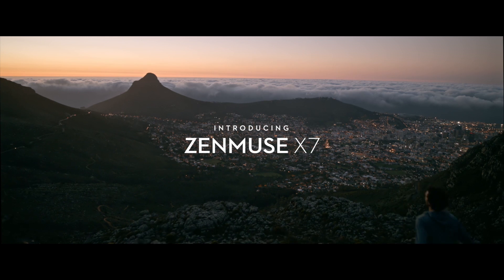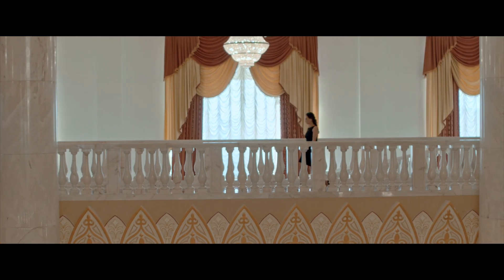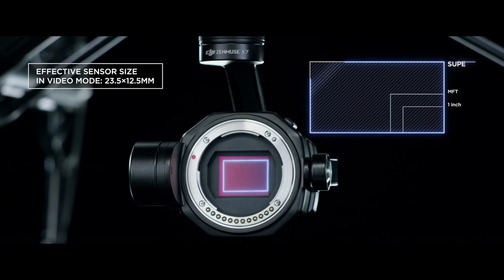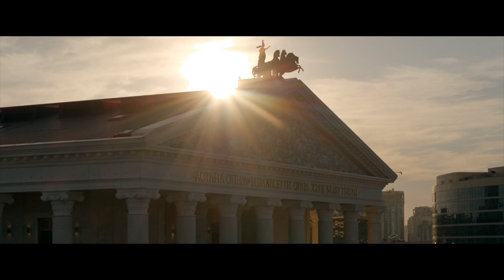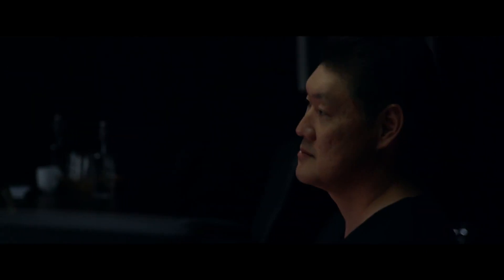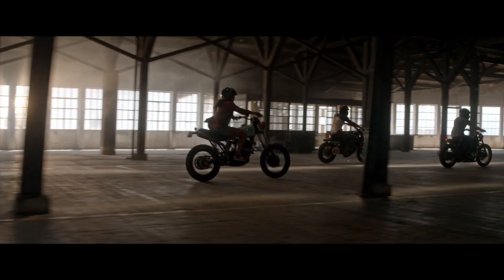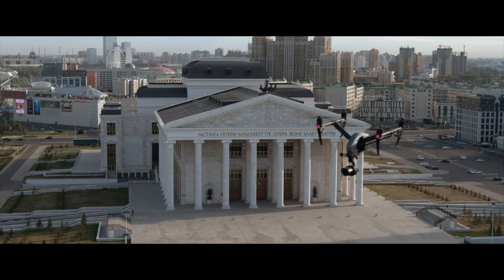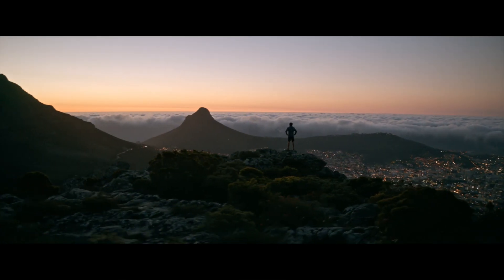DJI Zenmuse X7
A professzionális filmkészítésre tervezett Zenmuse X7 egy gimbalba integrált kompakt, Super 35 kamera, amellyel lenyűgöző felbontású és képminőségű felvételek készíthetők